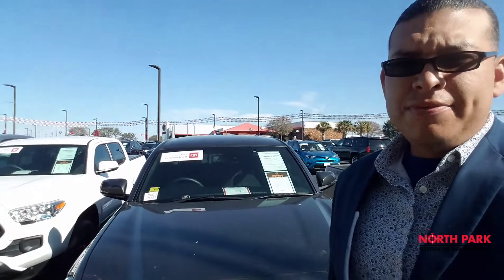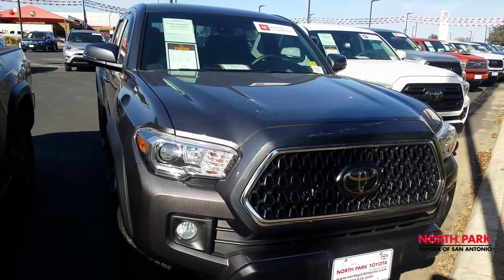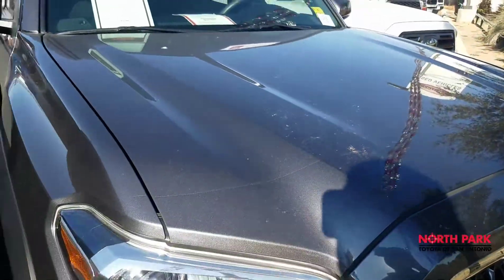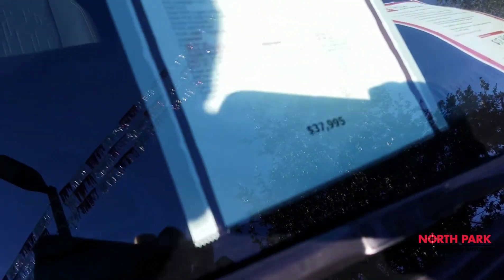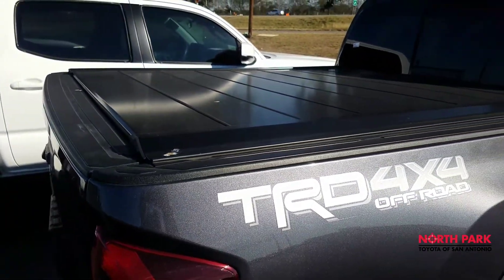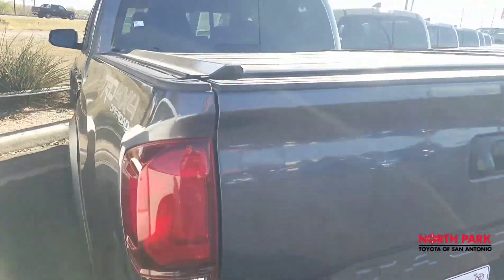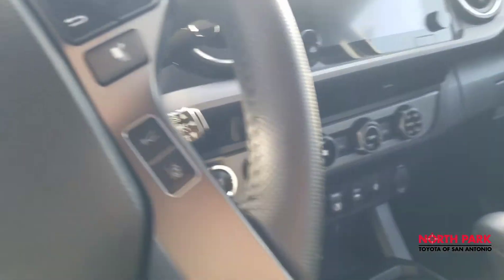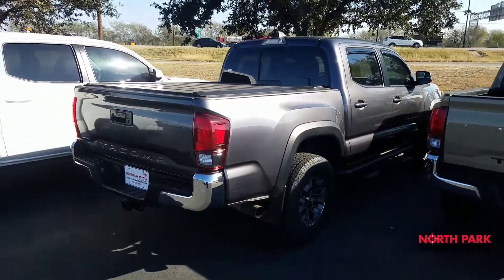2018 Toyota Tacoma 4x4 TRD Offroad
Certified